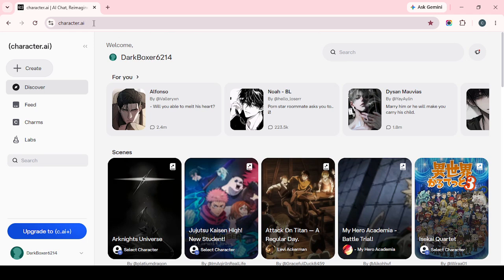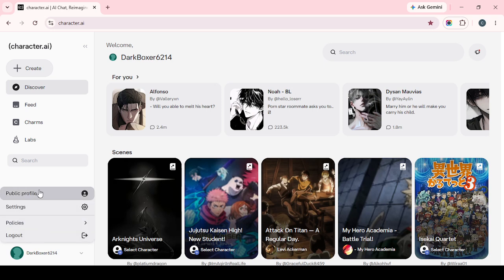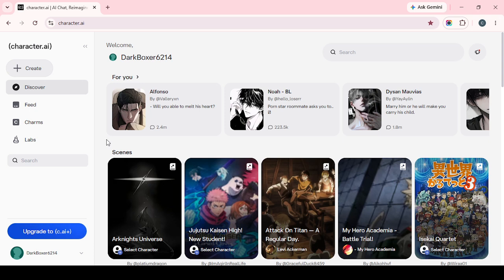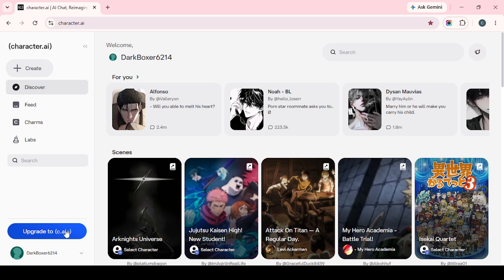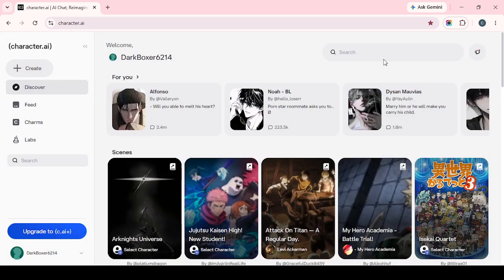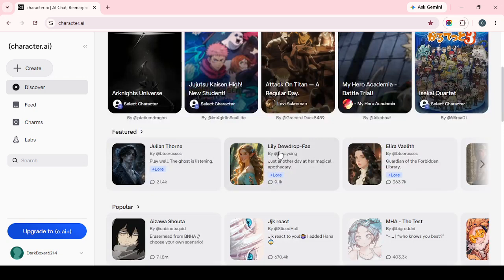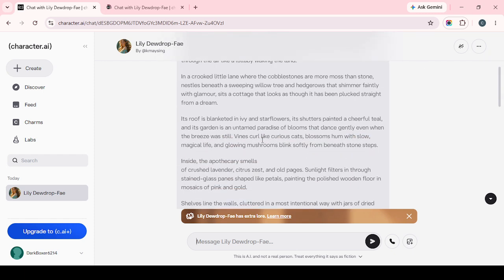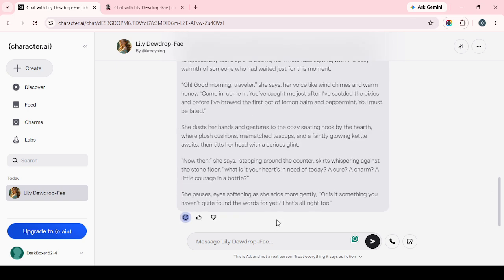How To Delete History In Character AI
Want to wipe your search or chat history on Character AI? This guide demonstrates how to clear your full account history and manage saved data on both mobile and PC. Protect your privacy and keep your dashboard organized.